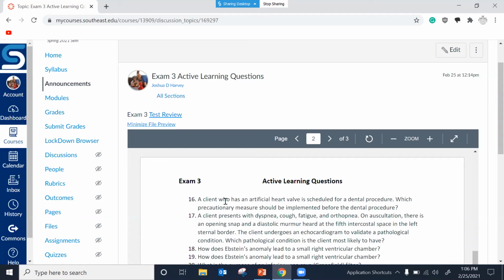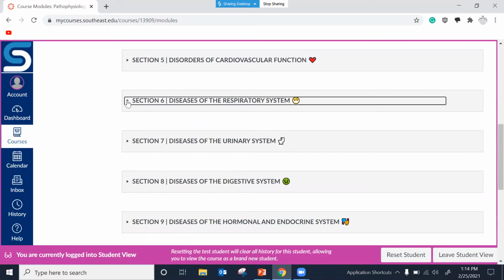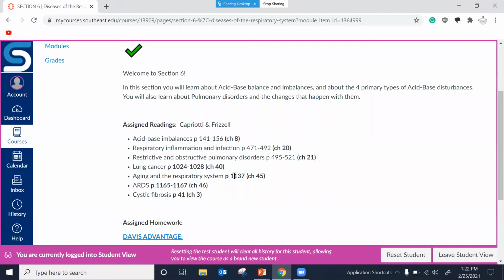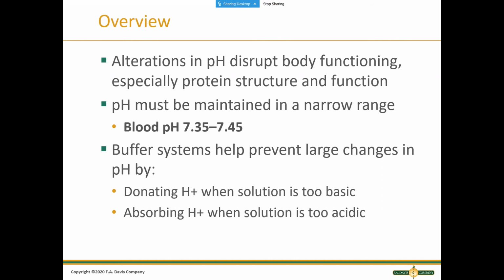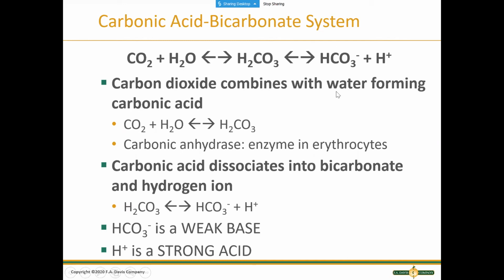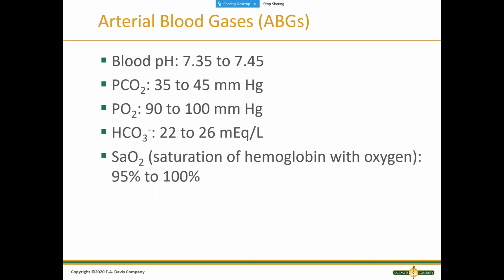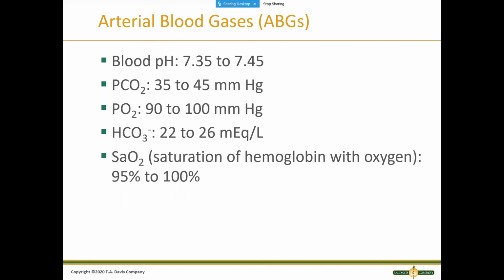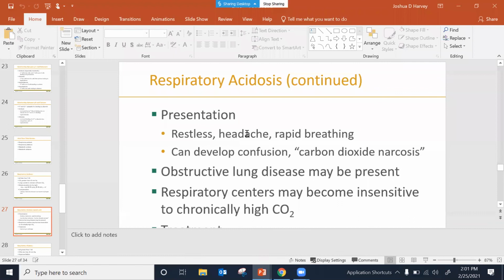Pathophysiology Lecture over Acid Base Imbalances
Lecture for Nursing Students